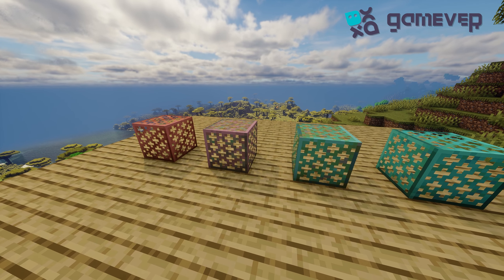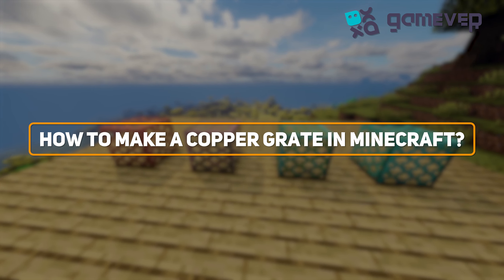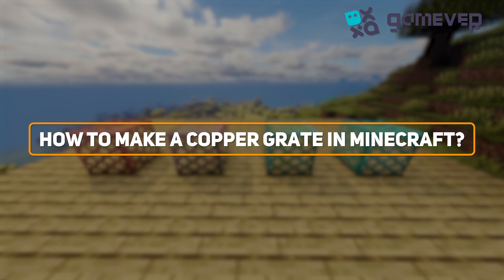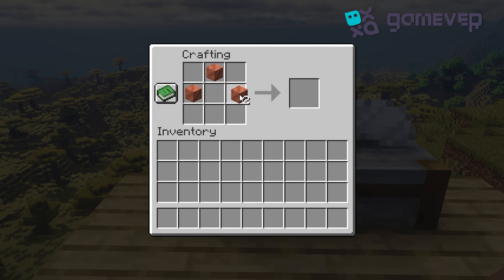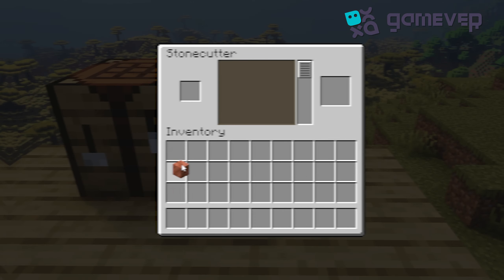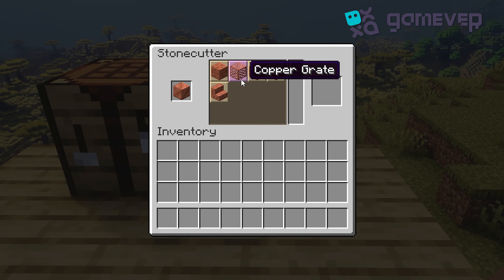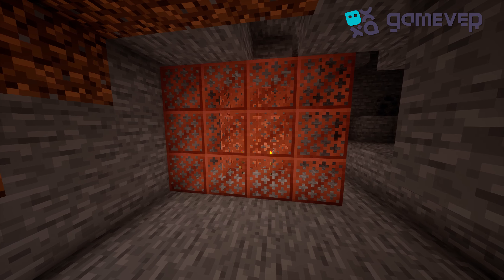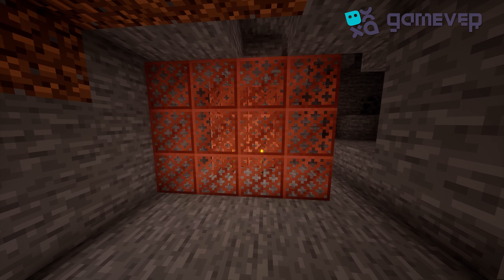How to Make a Copper Grate in Minecraft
Discover the steps to craft a Copper Grate in Minecraft! In this video, we'll guide you through the process of creating this versatile and stylish block, perfect for adding a unique touch to your builds. Whether you're looking to enhance your constructions or add functional elements, the Copper Grate is a must-have. Follow our detailed instructions and learn how to craft, use, and incorporate Copper Grates into your Minecraft world.

🔧 What You'll Learn:

Materials Needed: A comprehensive list of all the items required to craft a Copper Grate.
Crafting the Copper Grate: Step-by-step instructions on how to craft the Copper Grate using your crafting table.
Using the Copper Grate: Tips on how to use the Copper Grate effectively in your builds.
⚙️ Copper Grate Features:

Design Tips: Learn how to integrate Copper Grates into your structures for both aesthetic and functional purposes.
Oxidation Process: Understand the oxidation process of copper and how it affects the appearance of your Copper Grates.
Combining Elements: Ideas for combining Copper Grates with other blocks and materials for unique designs.
📦 Additional Tips:

Gathering Ingredients: Where to find and how to collect the necessary ingredients for crafting the Copper Grate.
Advanced Crafting Techniques: Learn advanced crafting techniques to create more complex designs.
Storage Solutions: How to store and organize your copper and other materials for easy access during gameplay.
🌐 Join the Gamever Community: Connect with other Minecraft enthusiasts on Gamever servers. Share your builds, get advice, and enjoy a vibrant community of players.

Don’t miss out on this essential guide—watch now and become a master of crafting Copper Grates in Minecraft!